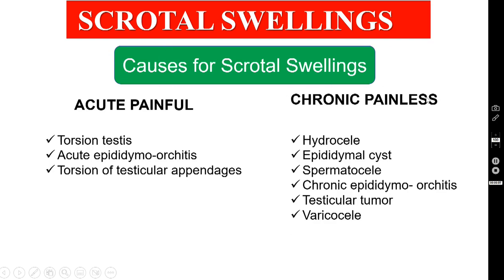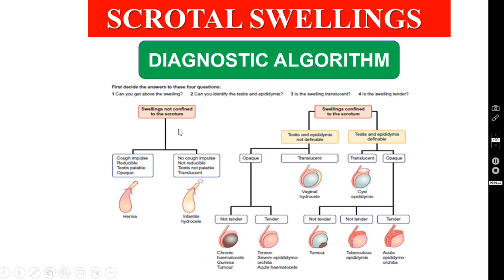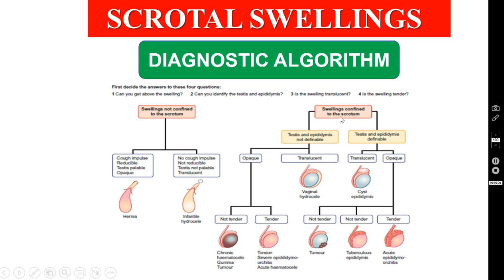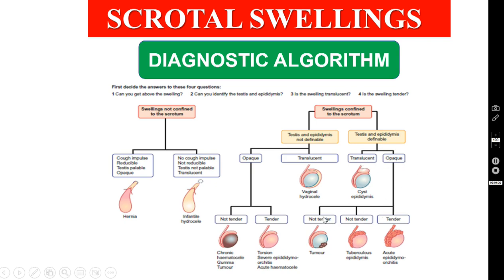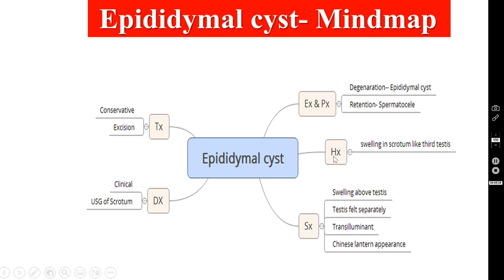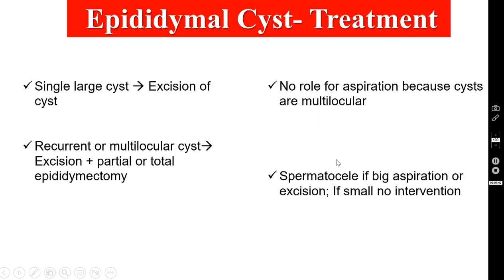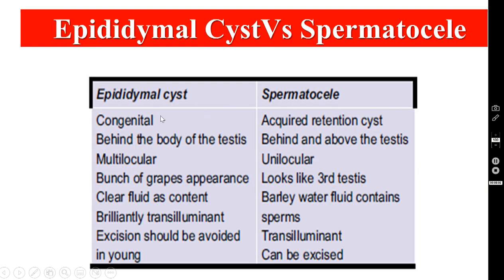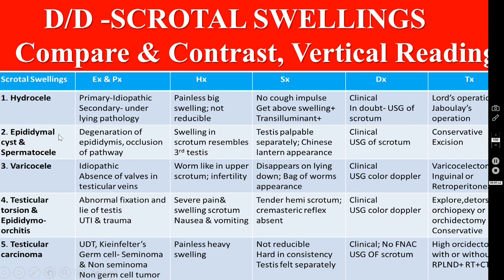EPIDIDYMAL CYST/ Mindmap/ Scrotal Swellings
Dear viewers,
• In this episode, I am talking about Epididymal Cyst-Mindmap-  one of the Scrotal swellings.
• You will learn about how to utilise mindmaps to revise the whole surgical syllabus quickly.

All my videos are problem-based, because patients are coming to
us with problems and not with a diagnosis.
many of my YouTube videos and my PPT slides al